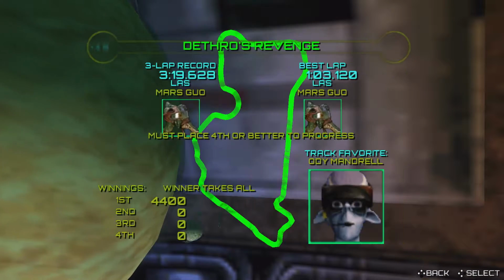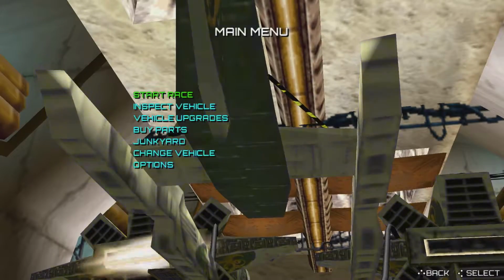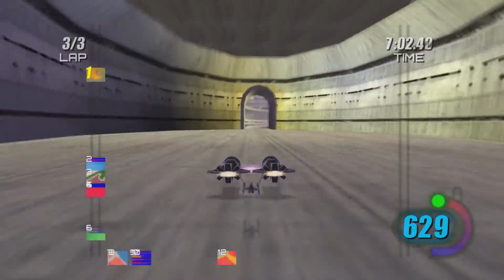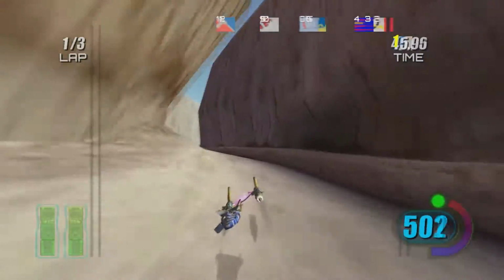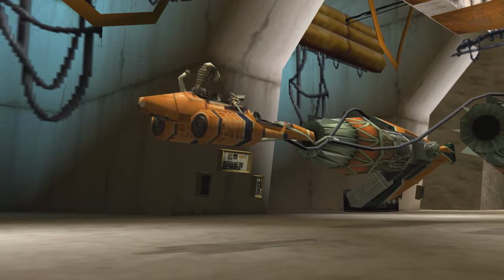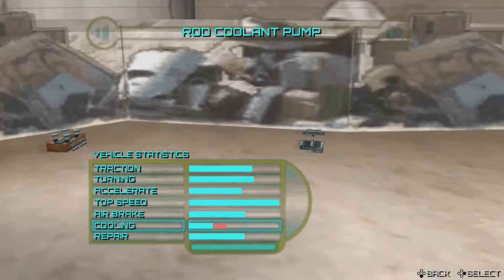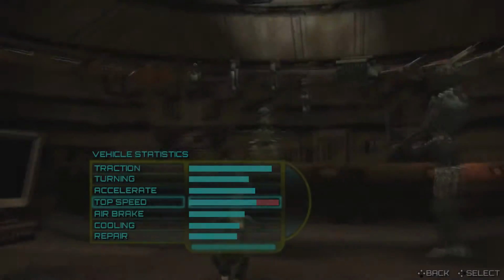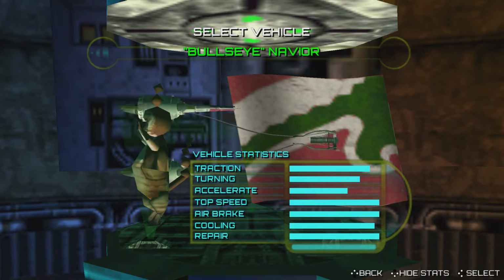Let's Play Star Wars Episode 1: Racer (Switch) - Finale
Our quick and little return to this game comes to an explosive end!